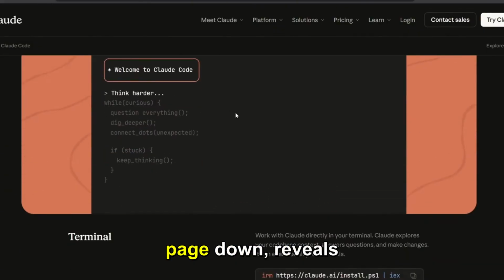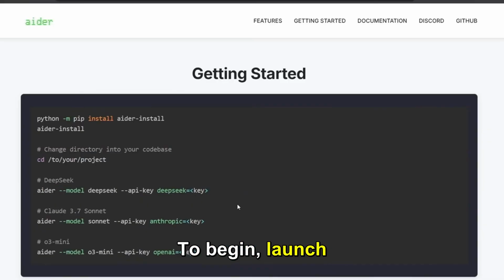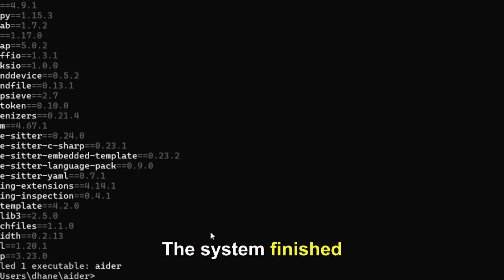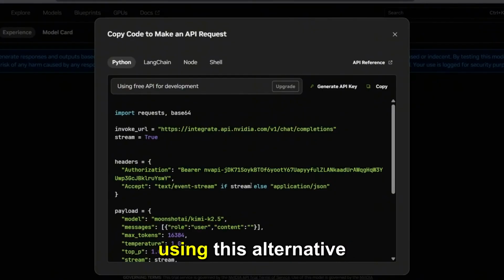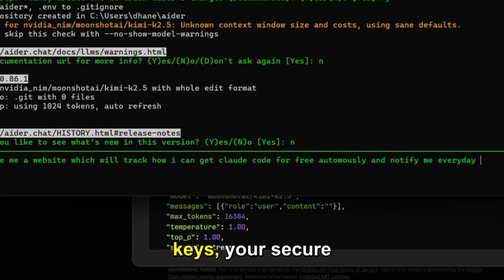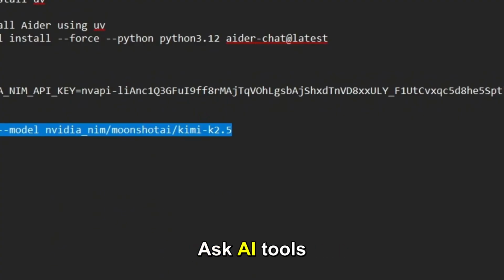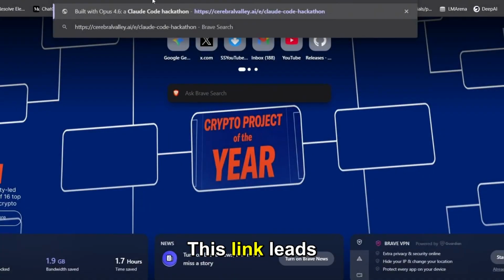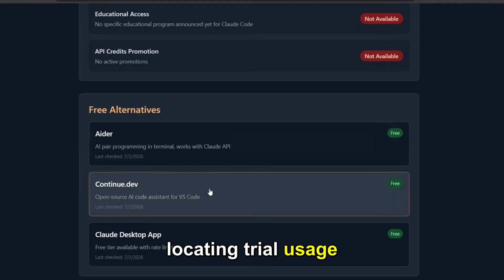Get Unlimited Claude Code for FREE in 2026 — No Subscription, No Limits!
Get Claude Code Credits FREE in 2026 — Unlimited Method!
In today's video, I'll show you exactly how to get Claude Code completely FREE in 2026 with unlimited credits — no subscription, no hidden costs, just pure unlimited AI coding power without spending a single dollar!
📌 What's covered in this video:

✅ What is Claude Code and why you need it

✅ How to get Claude Code credits for free in 2026

✅ The unlimited method — step by step

✅ How to keep getting free credits without running out

✅ Tips & tricks to get the most out of Claude Code for free

💡 Claude Code is hands down one of the most powerful AI coding tools in 2026 — but the credit limits can slow you down fast. In this video, I'll show you the exact unlimited method to get Claude Code completely free, so you can keep building and shipping projects without any restrictions!

Drop a comment and let me know if this method worked for you!